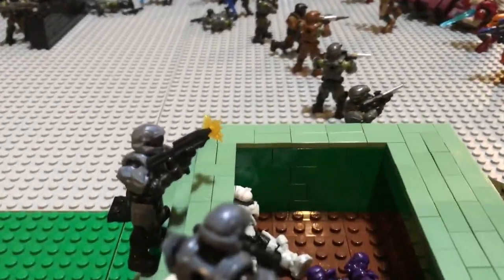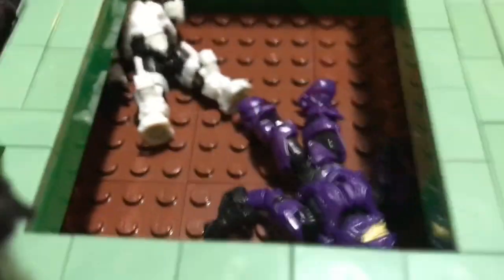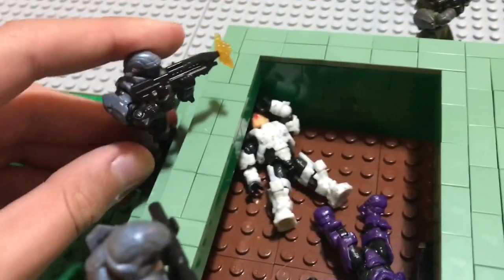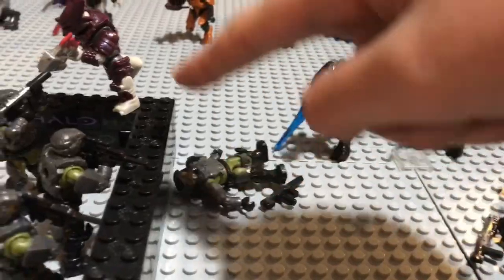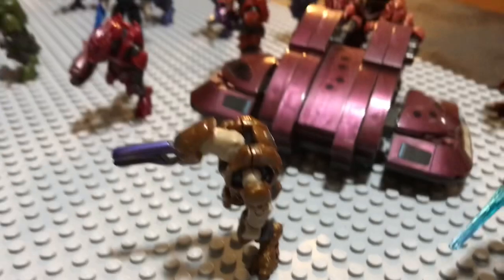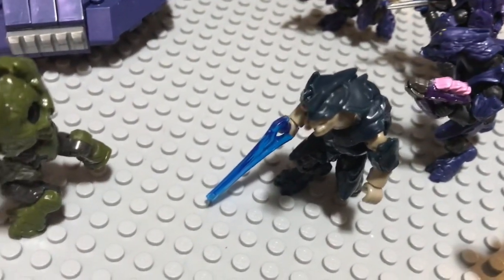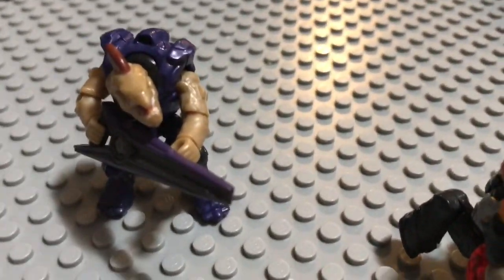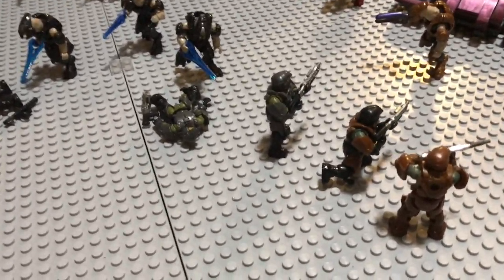Halo mega Bloks MOC/diarama #1